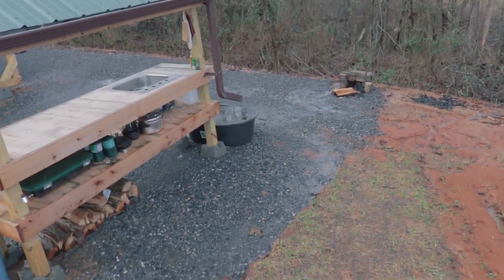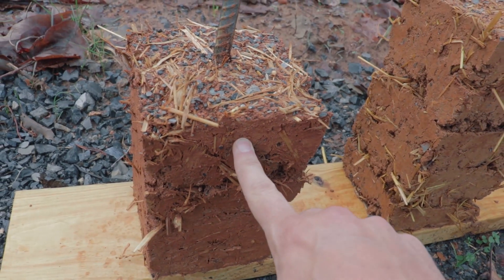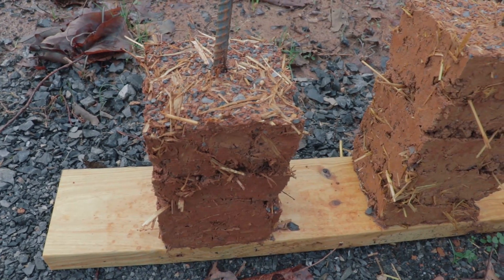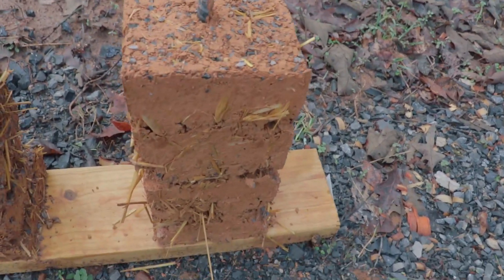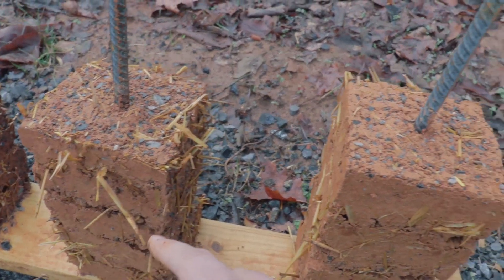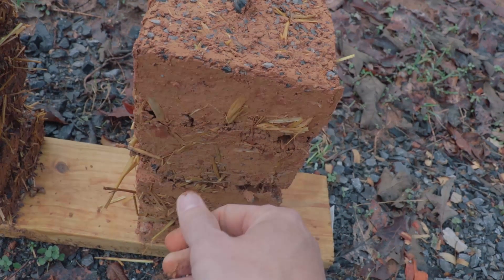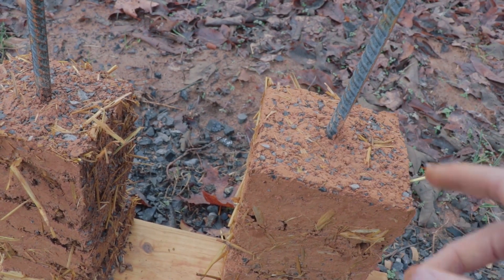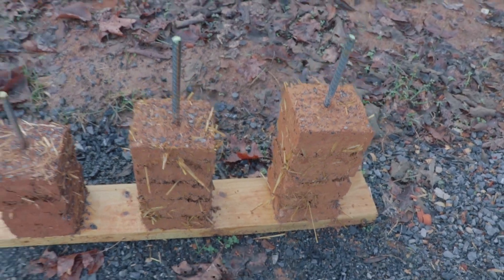Make Cob Stronger and More Water Resistant - Stabilized Cob Walls - Part 3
🔴 Get my 16 hour premium video course on Earthen Building and construction - Join the online 'Cob Building Academy'

AND